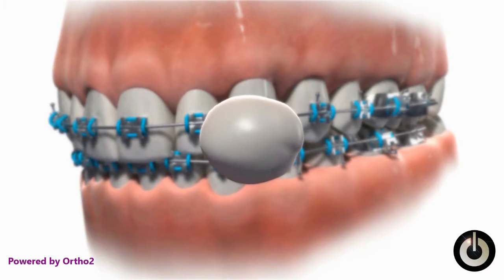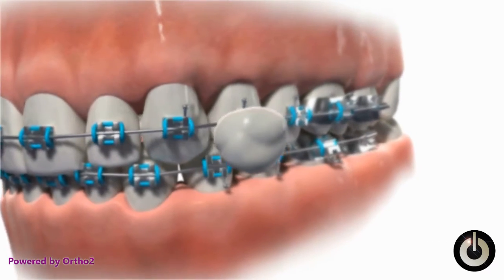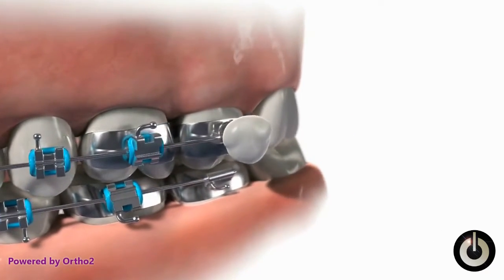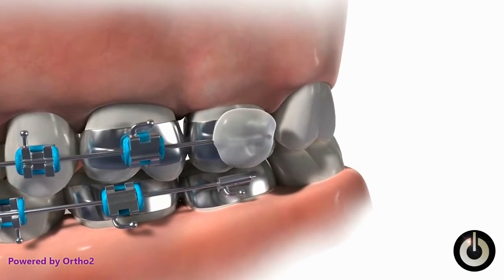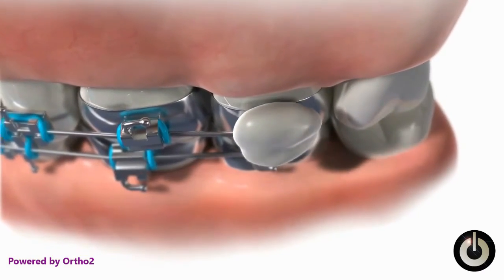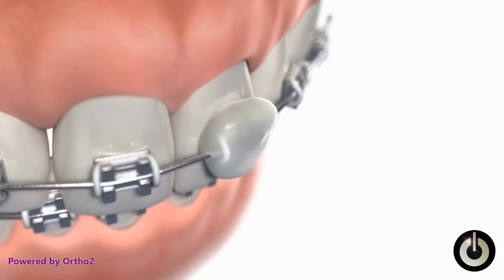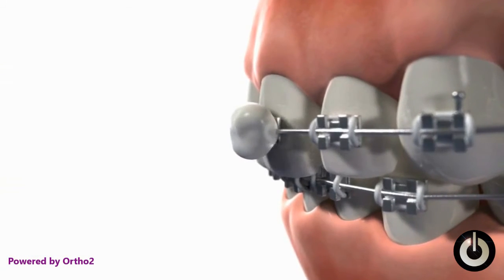Wax placement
How to place the wax to help with pokey wires and bracket irritation